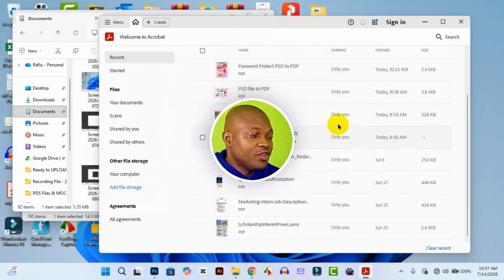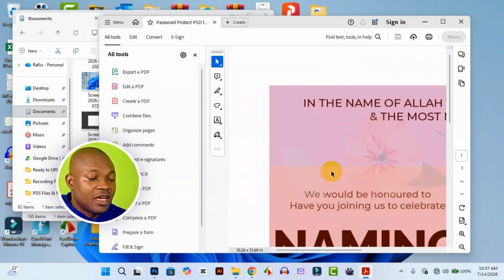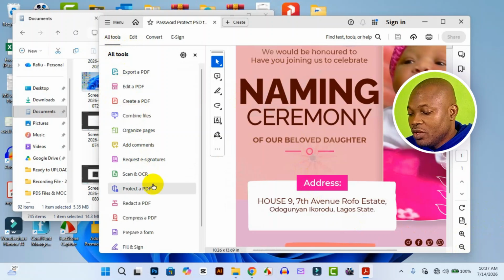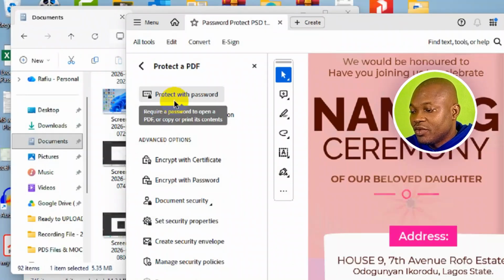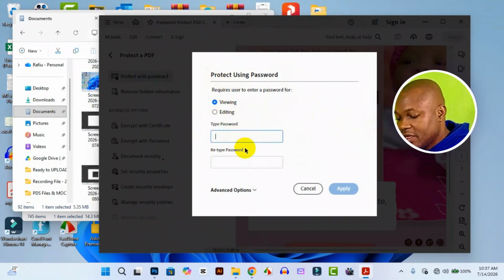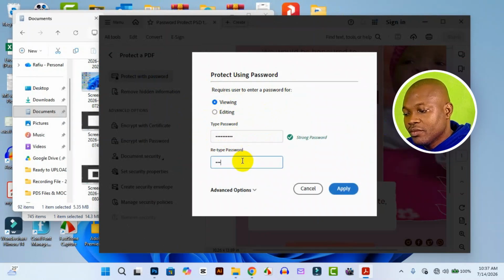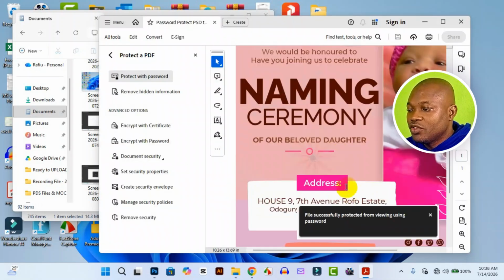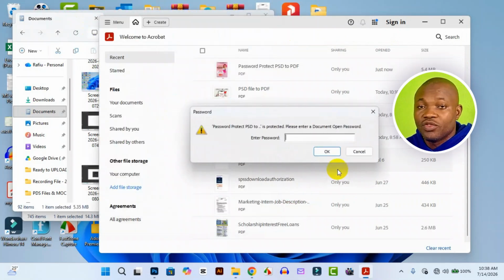How to Password Protect PDFs in Adobe Acrobat